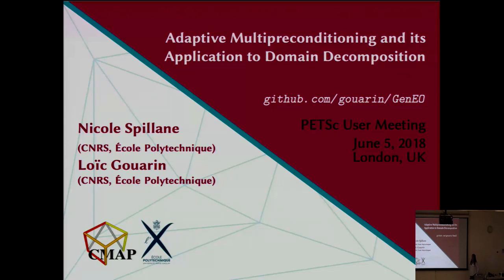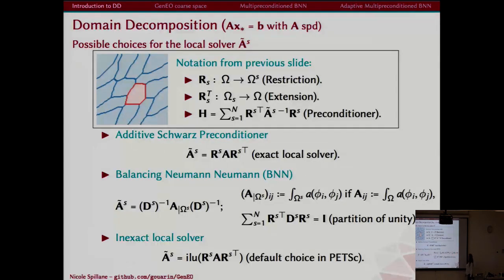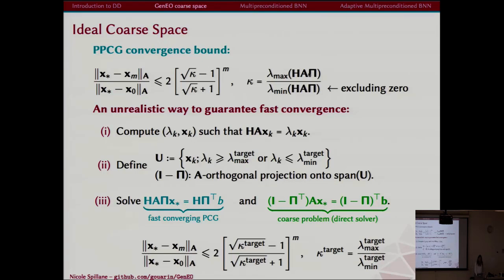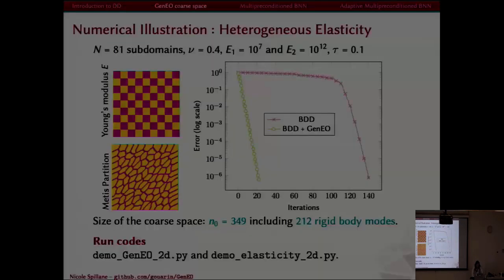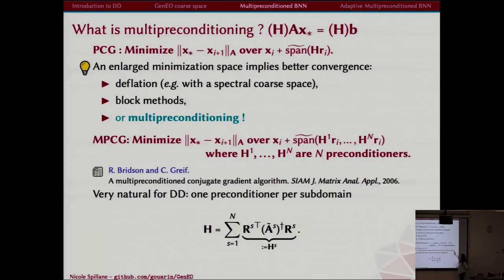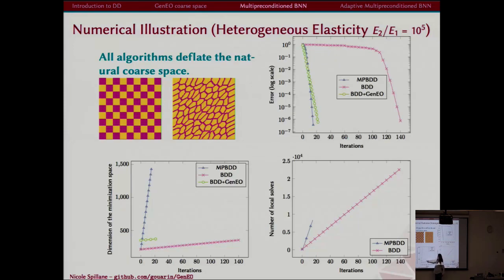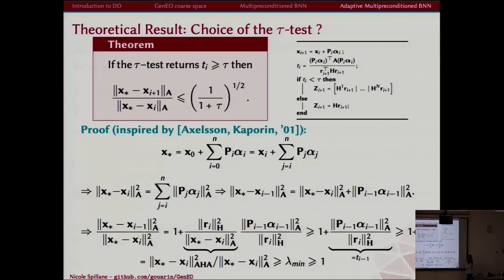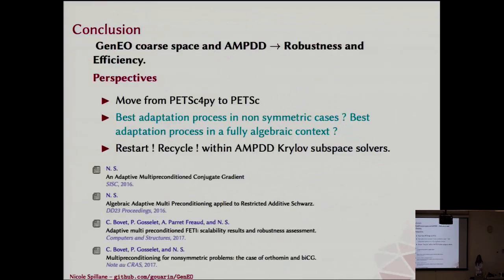Adaptive Multipreconditioning and its application to Domain Decomposition Methods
Nicole Spillane and Loïc Gouarin

PETSc proposes a variety of parallel linear solvers. For some linear systems, even ones that are symmetric positive definite, it is still a topic of active research to find a solver that is efficient and scalable. Elliptic problems with heterogeneous coefficients are an example of such systems.

I will present the balancing domain decomposition method as well as its multipreconditioned variant which is more robust and
can tackle numerically hard problems. This method can be used in an adaptive way where only some iterations are multipreconditioned. This is enough to ensure good convergence. A crucial feature of the method is that the adaptive procedure is automatic and there is only one parameter that must be chosen by the user. I will also present numerical results demonstrating the efficiency of the method.